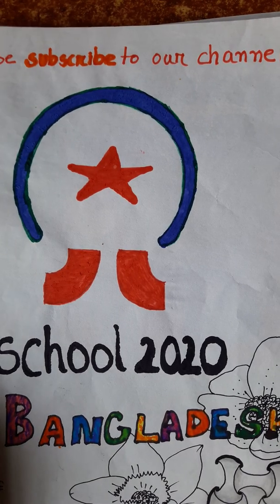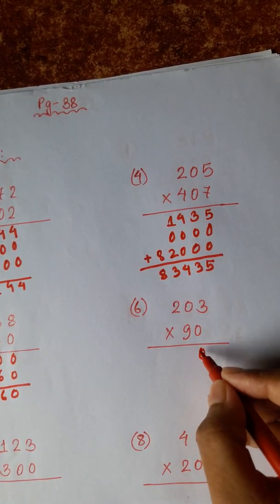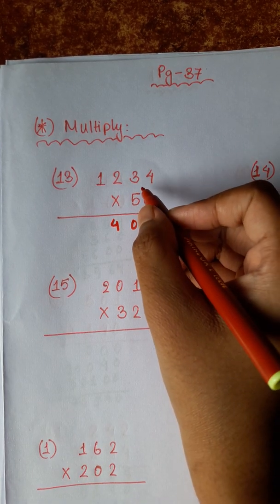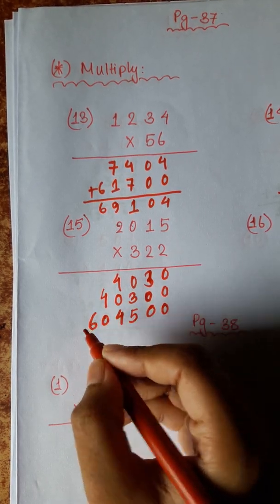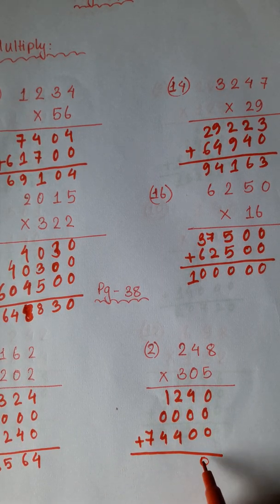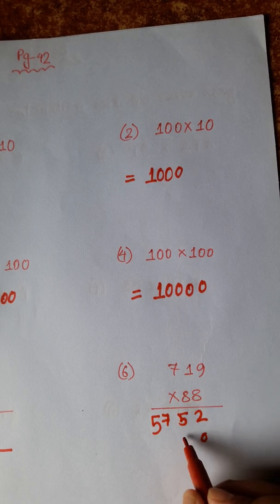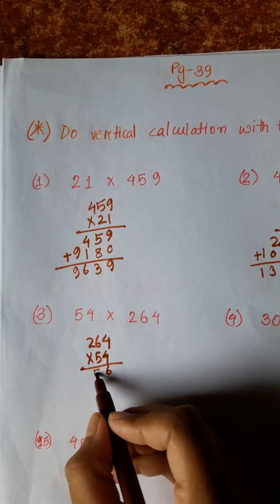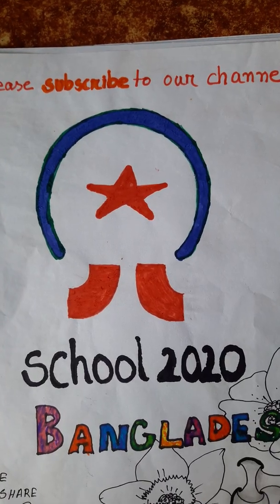CLASS 4 MATHS, CHAPTER 2 || PAGE (37,38,39,40)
Welcome to the first English Version online class of BD.